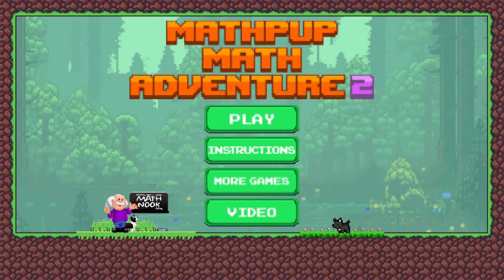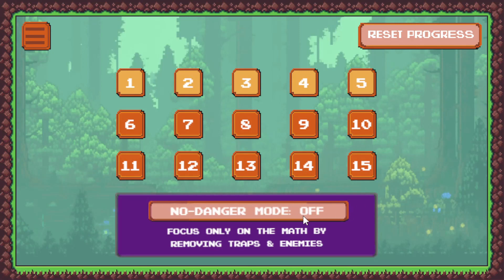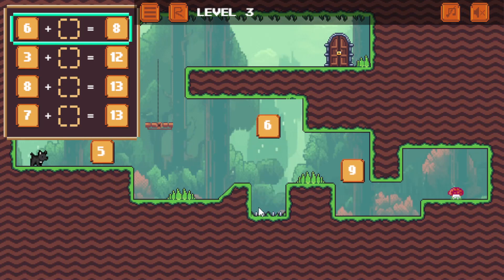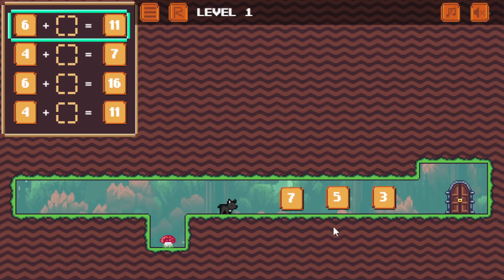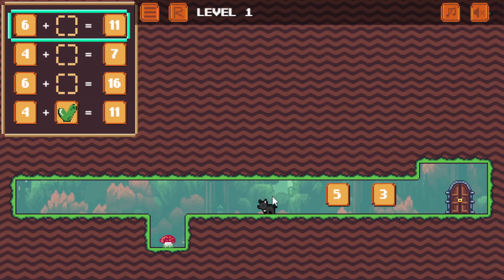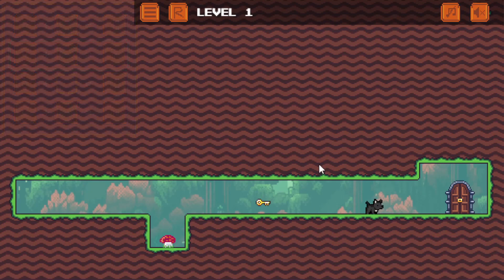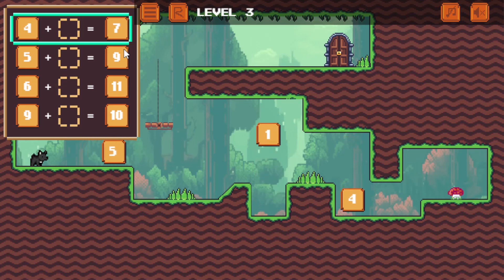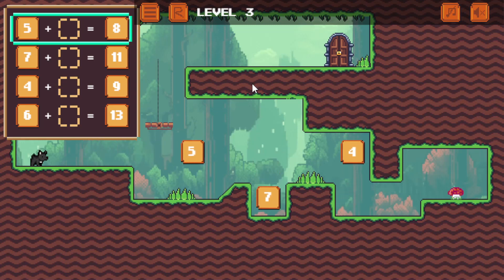MathPup Math Adventure 2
See how to play MathNook's free to play MathPup Math Adventure 2 game. Practice adding and subtracting numbers to get MathPup through each level. This video shows how to complete all levels.